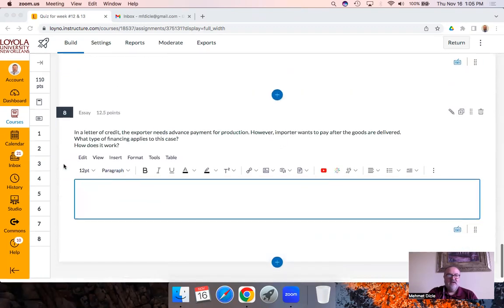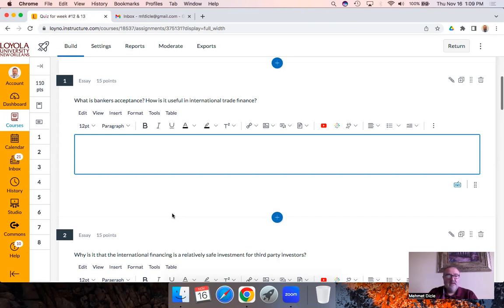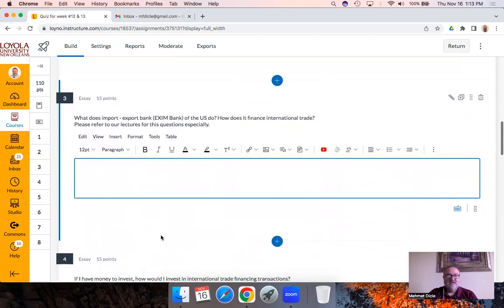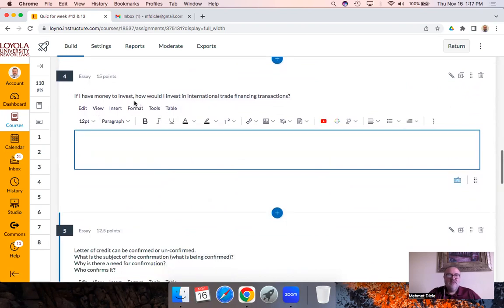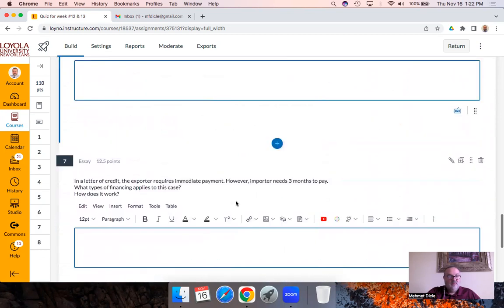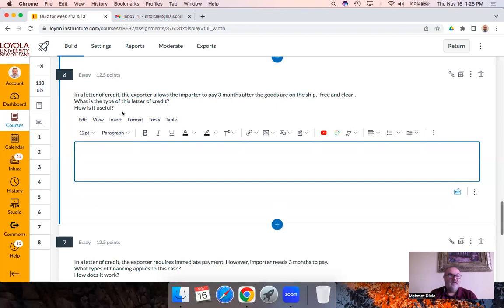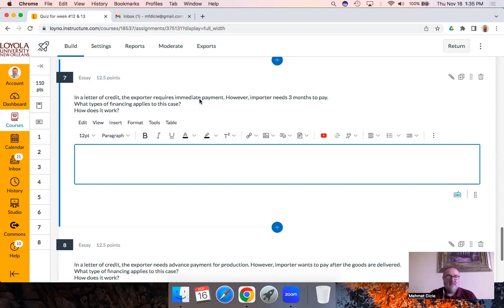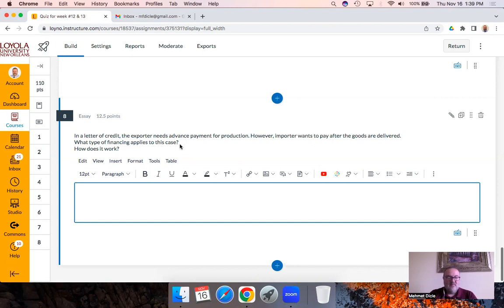International Trade Financing: Wrapping up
In this lecture, we review the main ideas from international trade financing and bring the key concepts together. The goal is to help students understand how financing tools support exporters, importers, banks, and global trade transactions.

This lecture includes:
• A review of international trade financing
• How letters of credit help reduce trade risk
• How pre-shipment financing supports exporters before goods are shipped
• How post-shipment financing supports cash flow after shipment
• Why trade financing matters in international finance and global business

This lecture is for:
• Students studying international finance or international business
• Business students reviewing trade financing concepts
• Anyone interested in global trade, banking, and financial markets
• Lifelong learners who want a clear summary of international trade financing

If you find this lecture helpful, please support the channel by subscribing, liking the video, sharing it with classmates or colleagues, and watching more videos in the Finance Lectures: The Classics playlist.